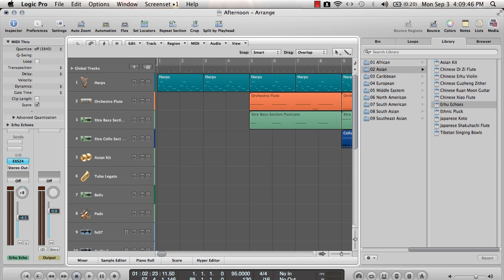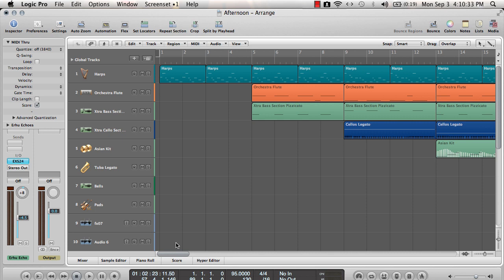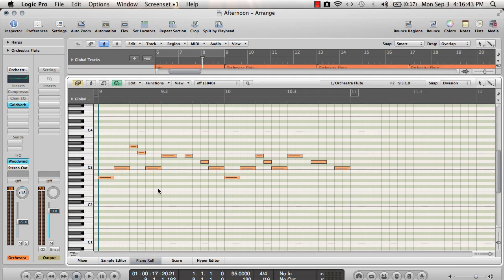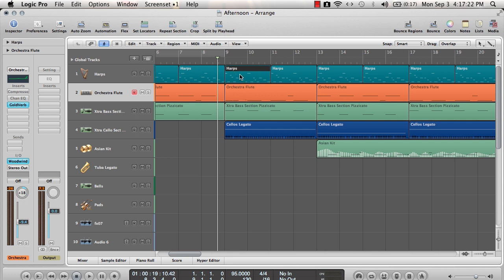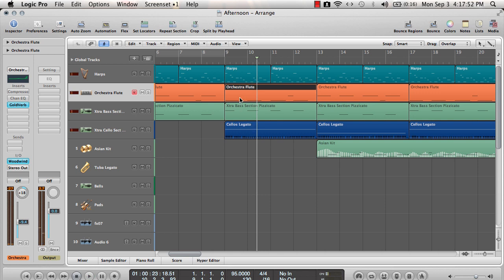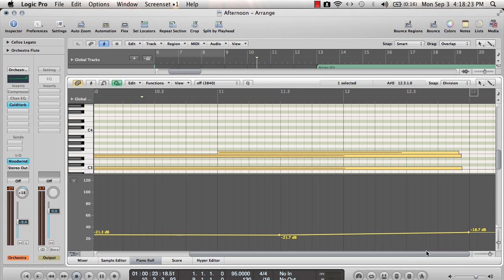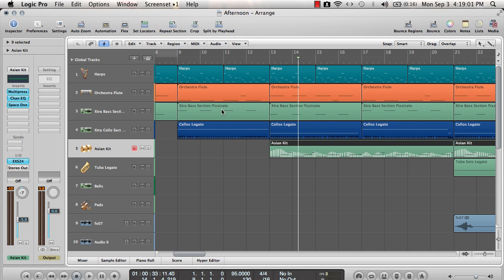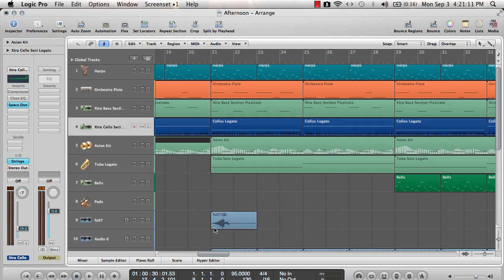Song Structure and Arrangement in Logic 9 - Part 1 - Game/Film Music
This will be a series of tutorials on arranging and tips for making music in Logic 9. Peace.